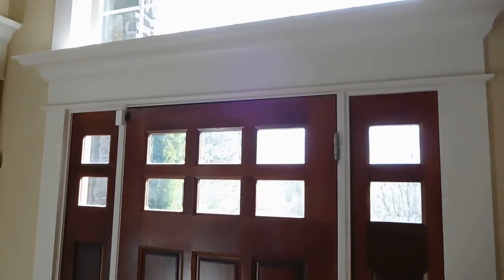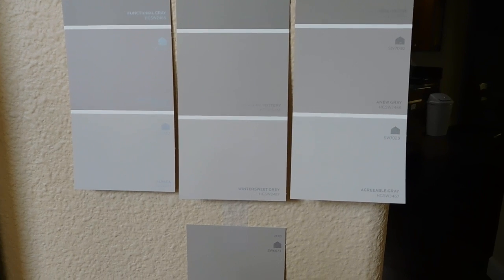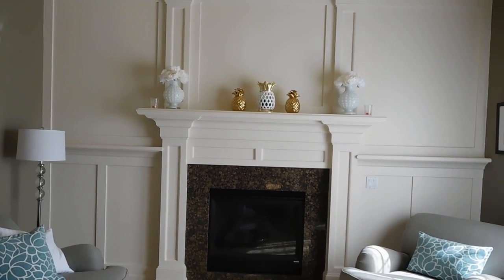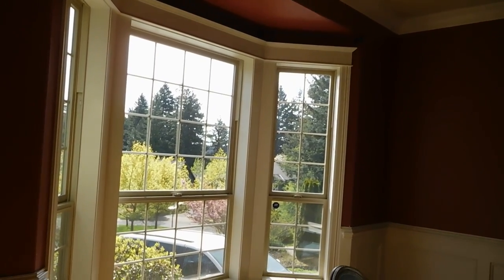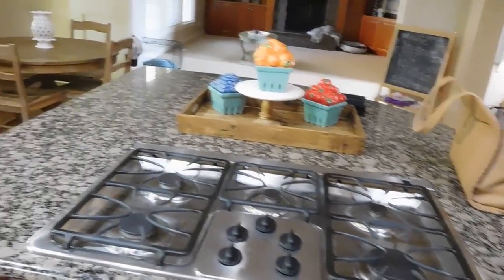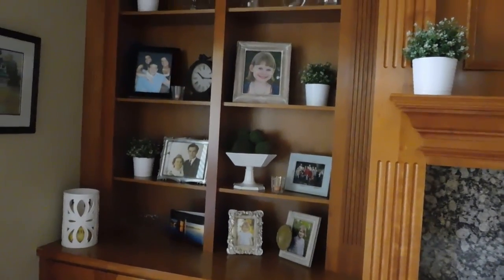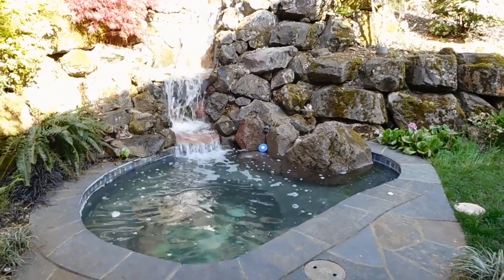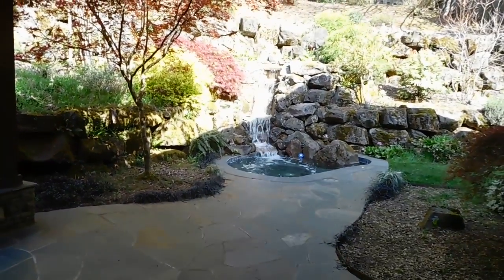New House Tour!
Thank you for taking the time to watch the tour of the downstairs of our new home :) We love this house and cannot wait to make it our own. We have a lot of projects planned and I will be sure to take you guys along for the process.

Floor Lamps
Formal Dining Table
Formal Dining Chairs
Buffet For Dining Room
Kitchen Table
Kitchen Chairs
Soon to be sectional for family room

Most everything else has been picked up at HomeGoods, TJ Maxx or Marshalls ;)

Find me on Periscope: MrKongsMom